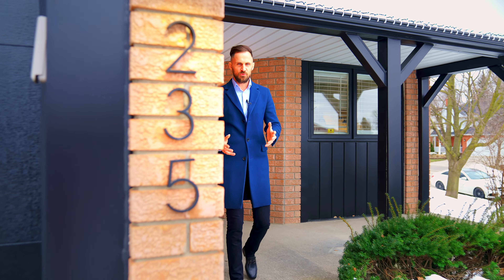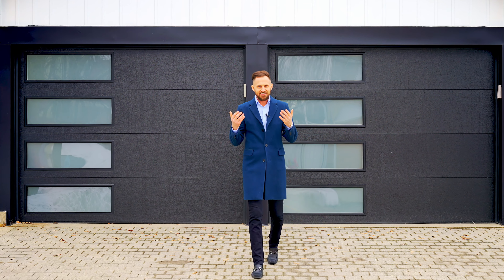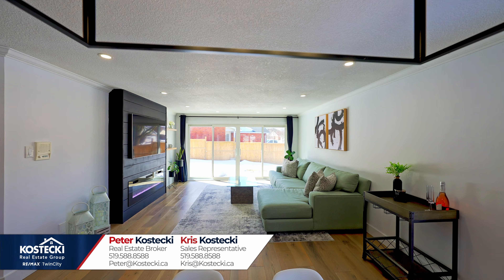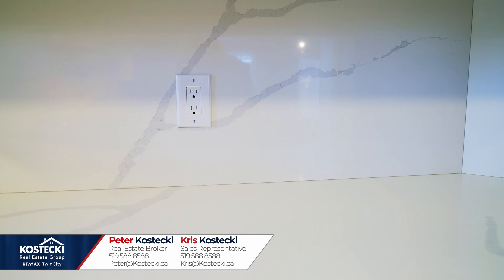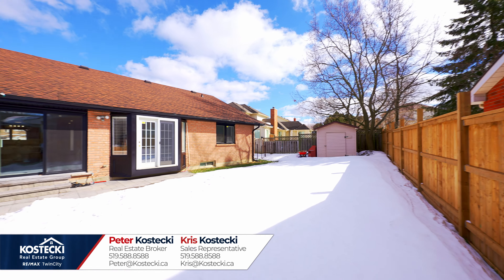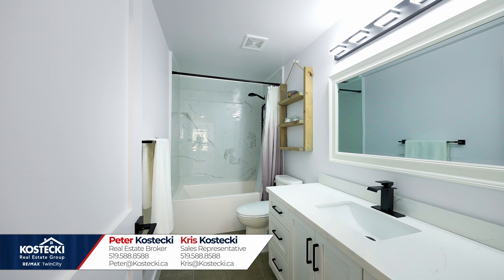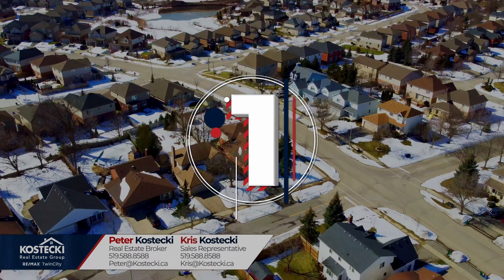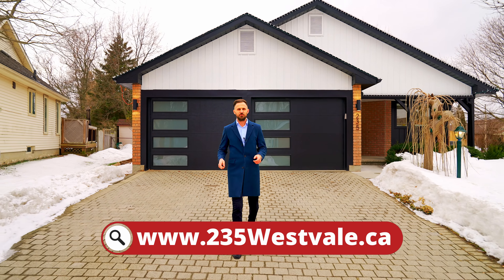Wonderful Westvale - 235 Westvale Drive - Waterloo Real Estate Video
WELCOME TO 235 WESTVALE DRIVE!

This stunning, newly renovated 3 bedroom family home sits on a corner lot and features a double car garage, an open concept main floor, a finished basement and a large backyard - perfect for entertaining.

#8 OPEN-CONCEPT MAIN FLOOR - This bright main floor will make you feel right at home. The newly updated, freshly painted carpet-free main floor is full of style. You’ll appreciate the engineered hardwood flooring, plenty of pot lights and windows, crown moulding, an enormous living room with a fireplace and double sliding glass doors to your patio. It is truly a great space to relax and entertain!

#7 EAT-IN KITCHEN - There’s plenty of space here to cook up a storm! The kitchen treats you to plenty of storage, top-of-the-line stainless steel appliances including a gas stove with pot filler, quartz countertops and backsplash and a 3-seater waterfall island with breakfast bar. Just off of the kitchen, you’ll find a wonderful dinette.

#6 MAIN FLOOR LAUNDRY - No more trips to the basement!

#5 THE BACKYARD - The fully fenced backyard is where you can spend most of your time! The large lot affords plenty of space to sunbathe, BBQ or let the kids or pets play. The icing on the cake is the covered hot tub.

#4 PRIMARY BEDROOM - The primary bedroom has you covered with a walk-in closet and a 3-piece ensuite with a stand-up shower.

#3 MORE BEDROOMS -  There are two more bright bedrooms on the main floor, one of which boasts a walkout to the backyard, as well as a main 4-piece bath with a shower/tub combo.

#2 FINISHED BASEMENT- There’s plenty more great space down in the basement! Relax and lounge in the second living room (which features another fireplace), have a drink at the wet bar or set this space up as an epic games room or rec room for the kids. There's a convenient 3-piece bath with a stand-up shower, a home gym or den and a fantastic home office or library with custom built-ins.

#1 LOCATION - 235 Westvale Drive is located in a great family-friendly neighbourhood. You’re close to parks, schools, Universities, Westmount Golf & Country Club, great shopping at the boardwalk and you’re only minutes to uptown Waterloo and the expressway.

For full Video Tour, 360º Virtual Tour, Photo Gallery and Floor Plans visit: